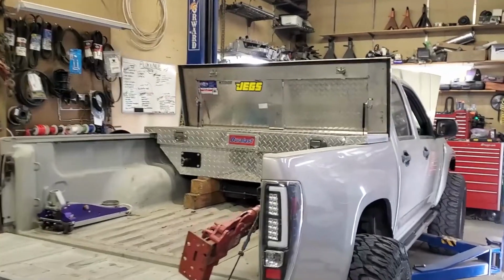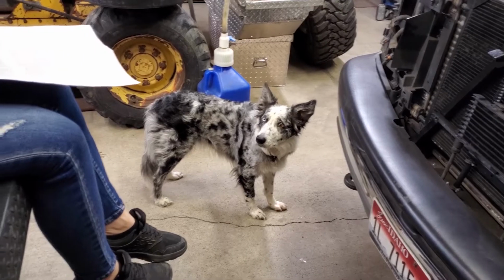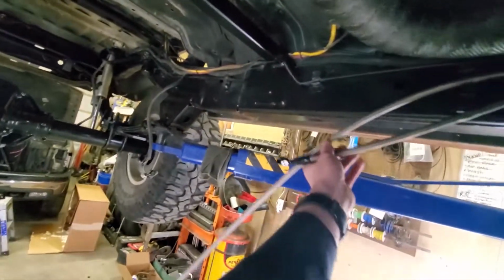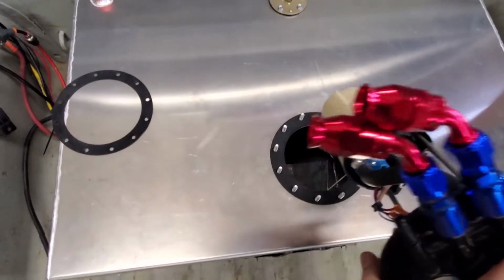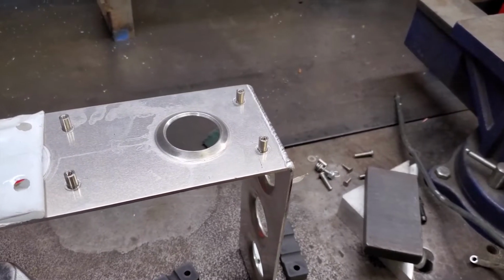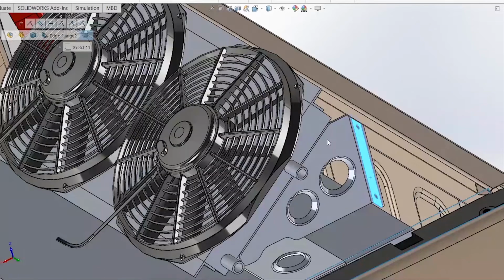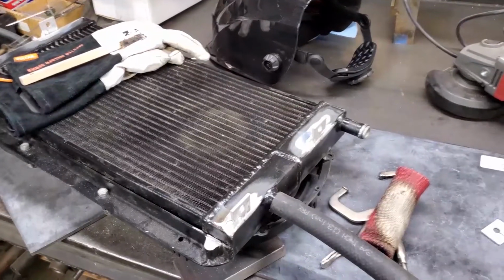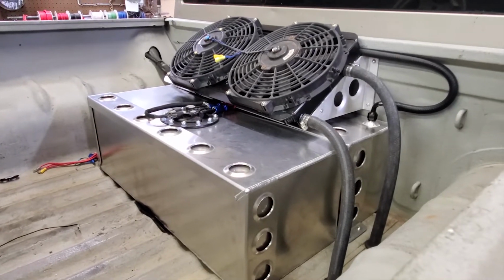Fuel Cell Custom Install in the Chevy Colorado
After installing the built Sterling axle into the Chevy Colorado in the last video, I needed to remove my stock fuel tank for more room to reroute my exhaust around the new anti-wrap bar. Funny how these projects snowball so quickly! In this video, I will be installing my new Rhodes fuel cell and heat exchanger using custom mounts and 3D-printed components. I used the FATS system to safely route my overflow hoses to prevent fuel spillage in a rollover.

- Nick

COMMENT any suggestions or questions

Fuel Line/Fitting Kit